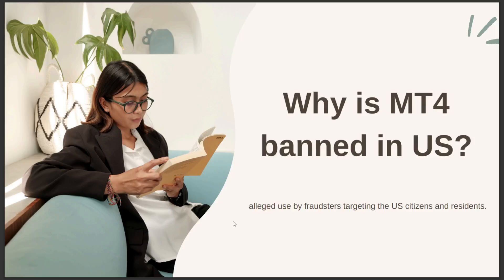WHY IS MT4 BANNED IN US